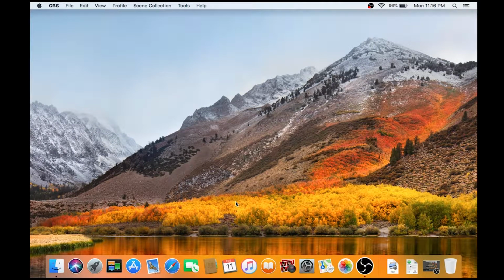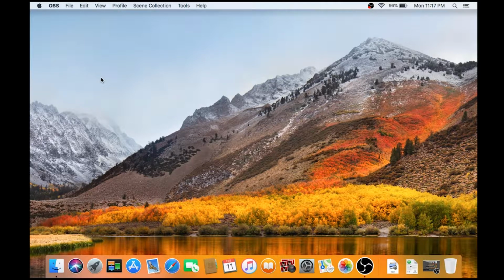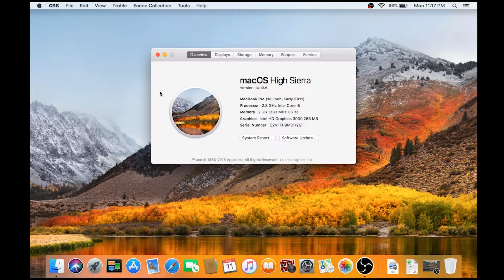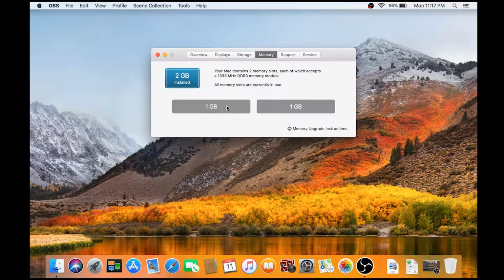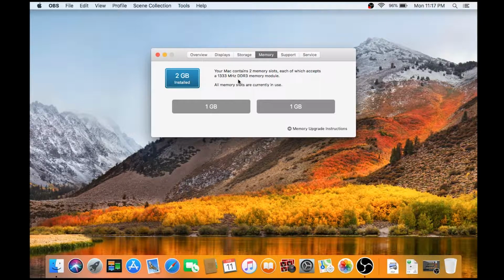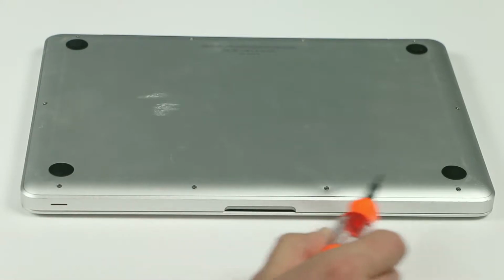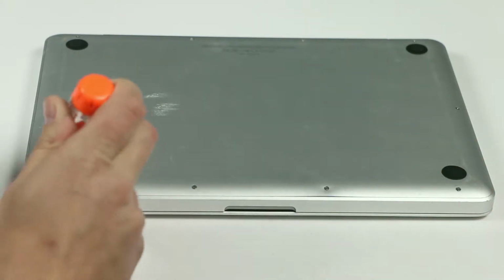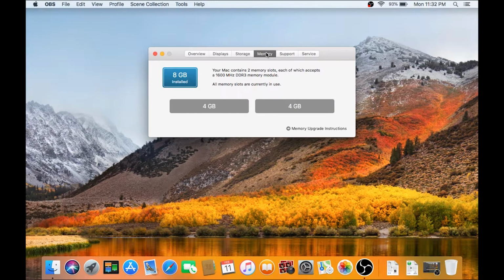Upgrading Ram Memory on MacBook Pro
4GB Ram memory
8GB Ram Memory
16GB Ram Memory